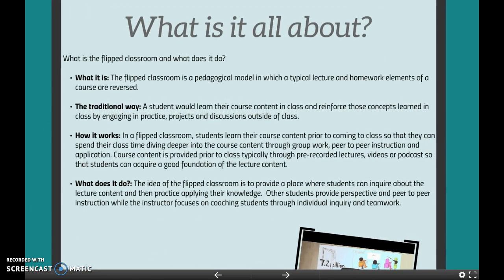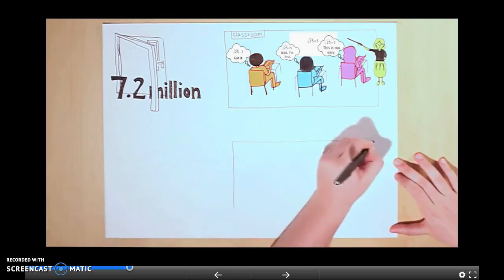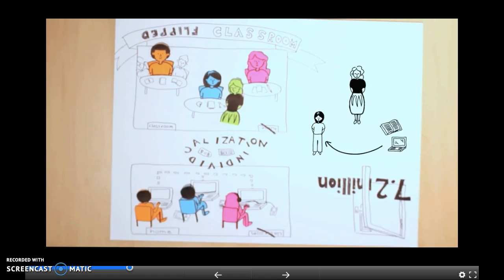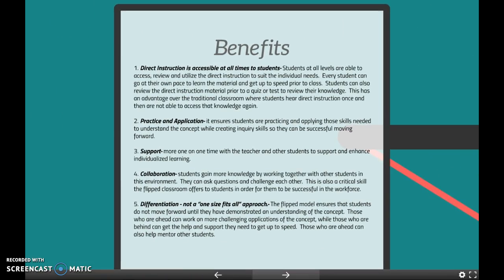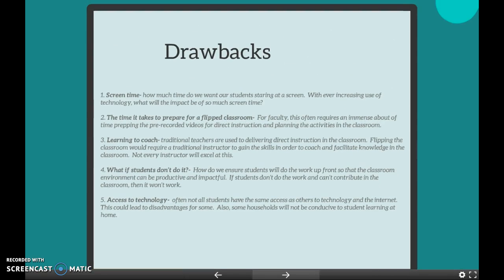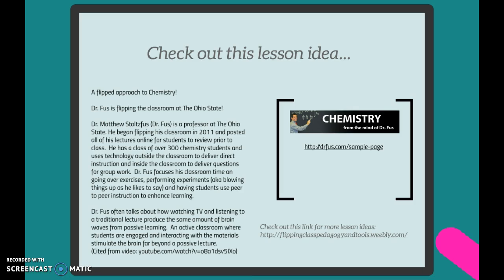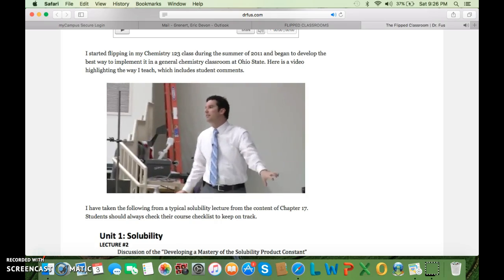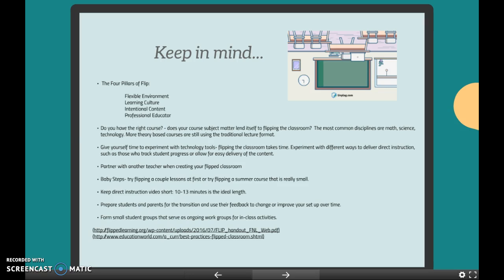MIT 512, Flipped Classrooms, Group 1